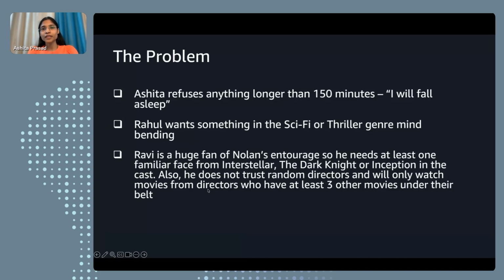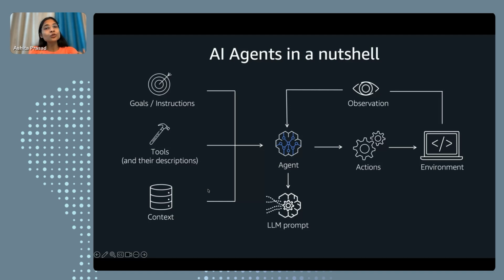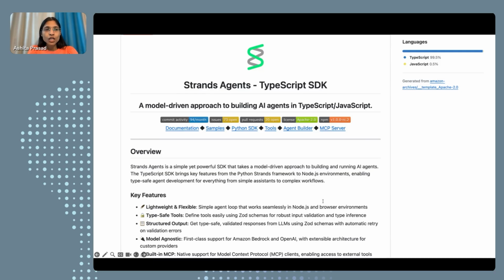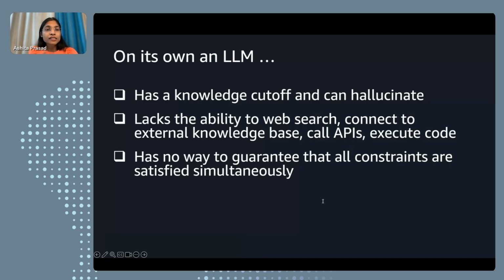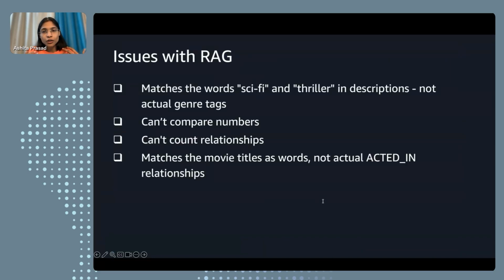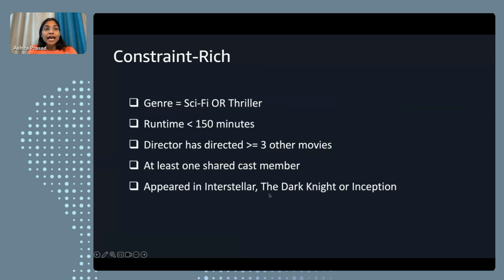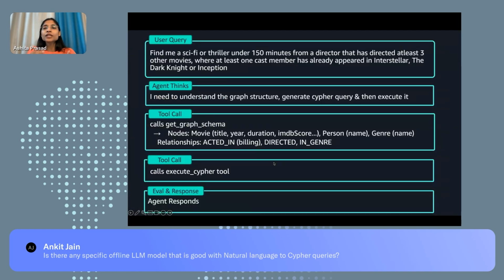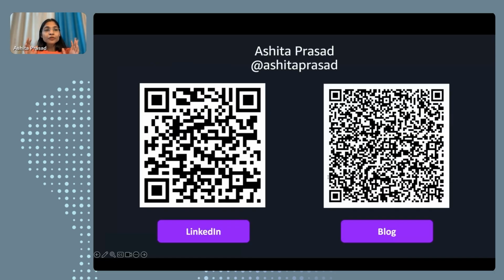NODES AI 2026 - Building Smarter Mobile Apps with On-device AI Agents & GraphRAG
Join Ashita Prasad at NODES AI for this session: "Building Smarter Mobile Apps with On-device AI Agents & GraphRAG".

For more than a decade, we have been building mobile apps that simply respond to our actions. But with the advent of agentic AI, a new segment of Agentic Apps are emerging that don't just respond, but actively reason, act, and adapt on behalf of the user. When Knowledge Graphs are used as the memory layer for these agentic applications, it enables factual data retrieval and grounding, which minimizes hallucinations, eliminates bias, and provides explainability. In this talk, we'll explore how to build real-world agentic React Native mobile apps enhanced via knowledge retrieval from Neo4j on AWS. You will learn how to:

• Run on-device AI agents for low-latency experiences.
• Equip agents with tools, memory, and workflows that make apps feel "alive".
• Generate structured outputs for predictable results, perform streaming, and generate UI dynamically.
• Perform knowledge retrieval from Neo4j using generated Cypher.
• Seamlessly integrate GraphRAG enhanced agents into React Native apps.